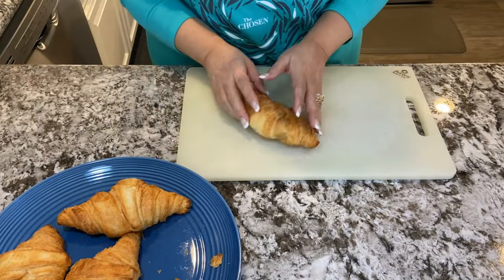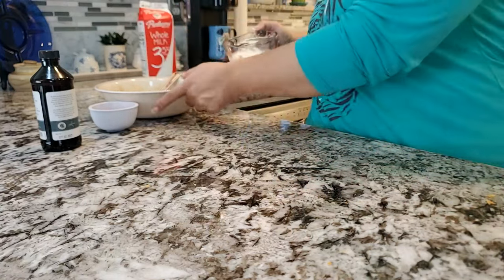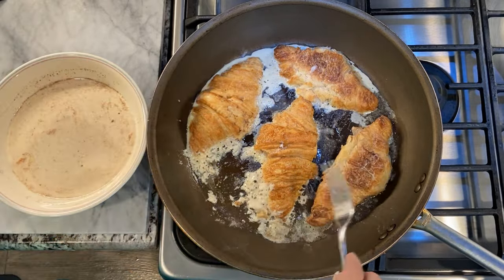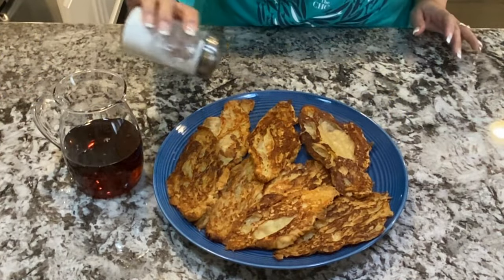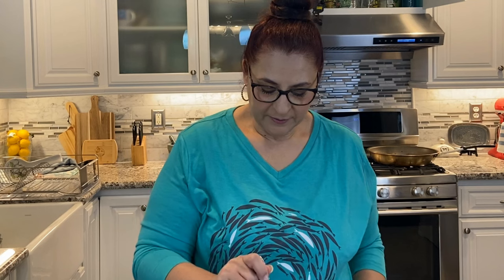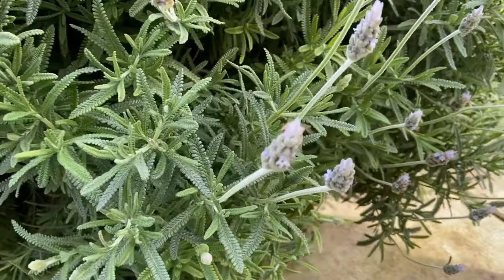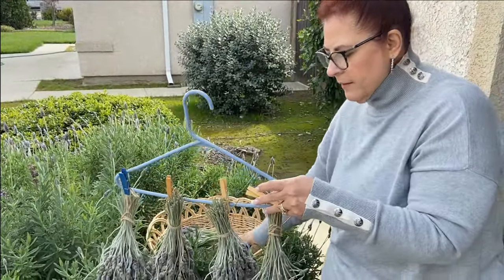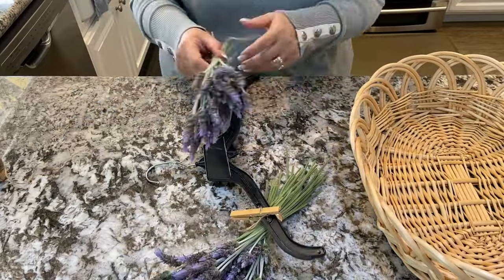Best Costco Croissant French Toast Recipe for Leftovers - Nifty Nelly's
Nelly’s Croissant French Toast
Ingredients:
8 Croissants (preferably a little stale)
2 Extra Large Eggs
2 Cups of Milk ( any milk you have is fine)
1 Tbsp Ground Cinnamon
1 tsp Good Vanilla Extract
4 Tbsp Margarine (I can’t believe it’s not butter recommended)
*Maple syrup and powdered sugar for serving

Directions:
First Cut your Croissant horizontally and set aside.  Now make the custard.  First crack your eggs into a bowl, add the ground cinnamon and vanilla and whisk till completely blended, then add the milk and whisk to combine then set aside.
Put 4 tbsps of margarine into your frying pan and let melt.  Put 1 half of your croissant in the custard at a time, let it absorb the custard, but not to the point where the bread falls apart.  Have the heat at medium to medium high heat.  Let the custard drain and put the inside face of the croissant facing down into the frying pan.  I add no more than 4 halves to my pan, because I do not want to overcrowd them, otherwise they will not brown.  Let the croissants cook until the bottoms are a light to medium brown color, then turn over.  Cook until you can feel the center has cooked through, but do not allow the exterior to burn.  Once all of the croissants are cooked, sprinkle them with powdered sugar and serve with maple syrup.

If you would like to Purchase any of the Items from any of our Thirfting Videos,
Please see the link to our eBay store: